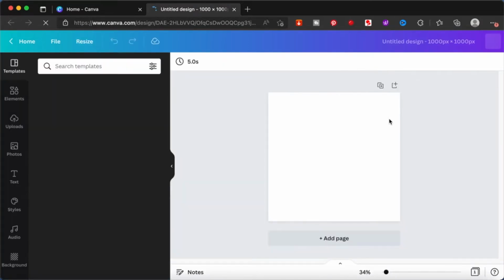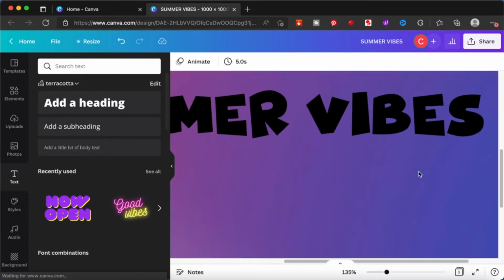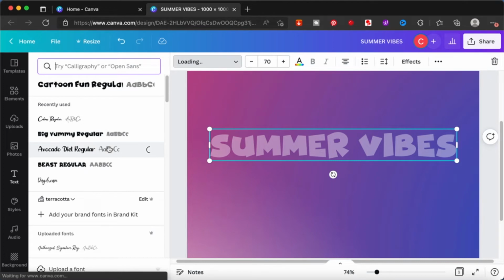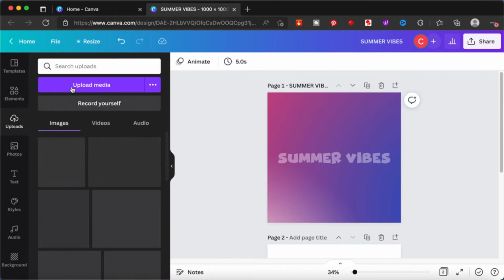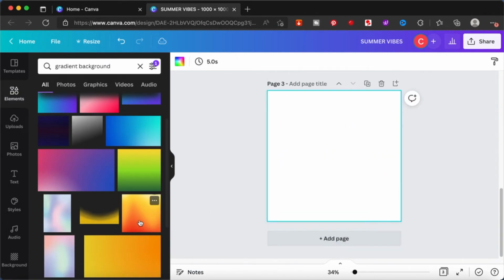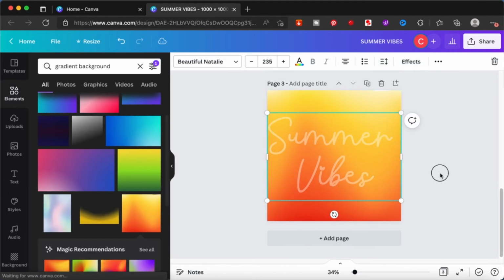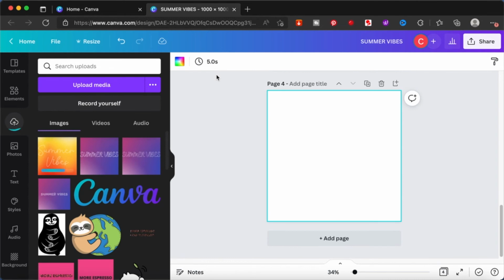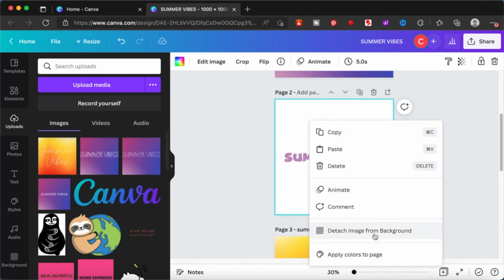How To Fill text With Gradient in Canva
There are many ways to fill a text as I have shown you in various other videos. This is one of the simplest way you could fill a text with Gradient. This is beginner friendly. However, you may need a pro account for some aspects. If you are comfortable using photopea.com you may not need the pro account.